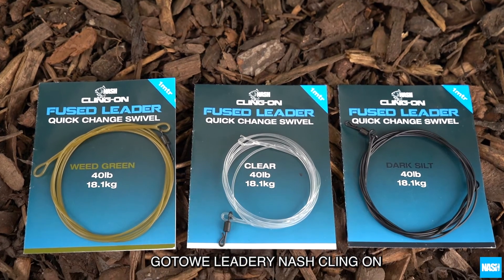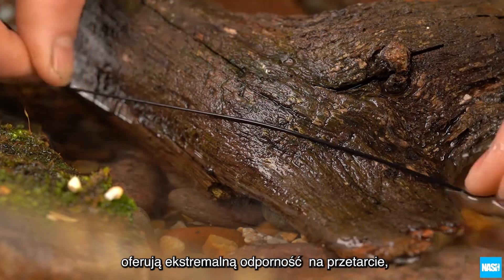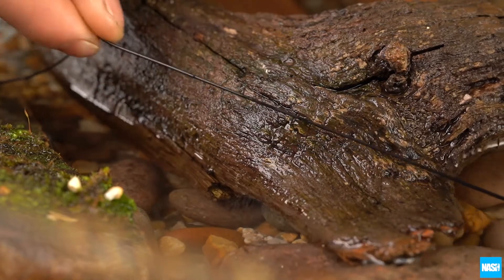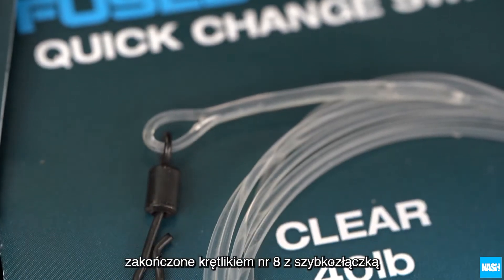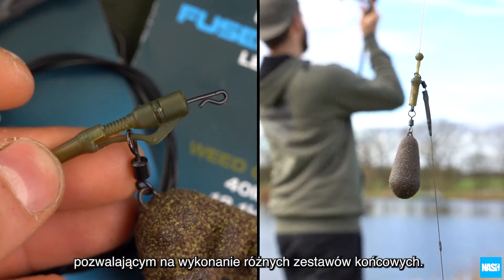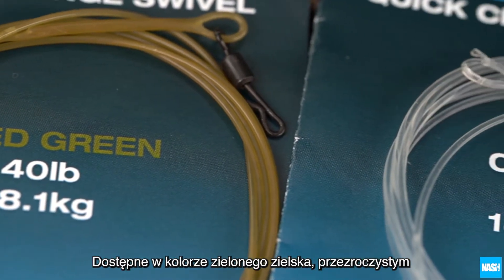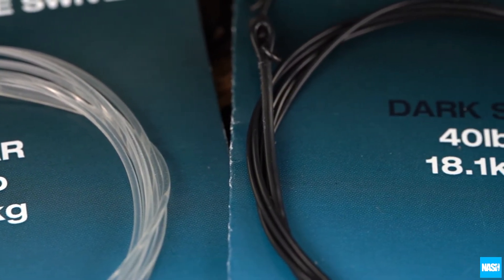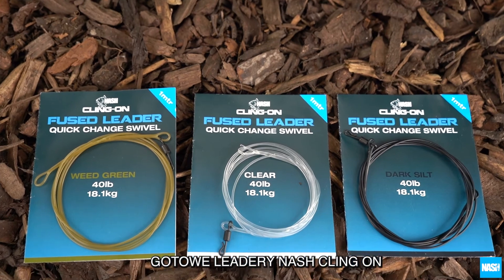NASH CLING ON FUSED LEADERS T8175 T8176 T8177